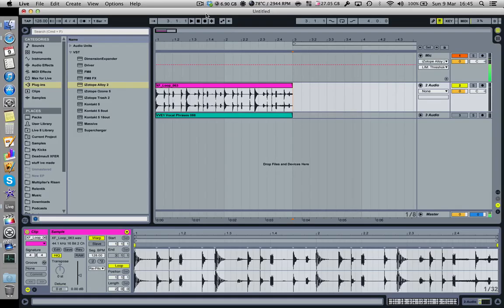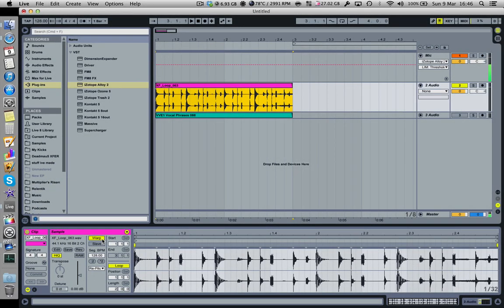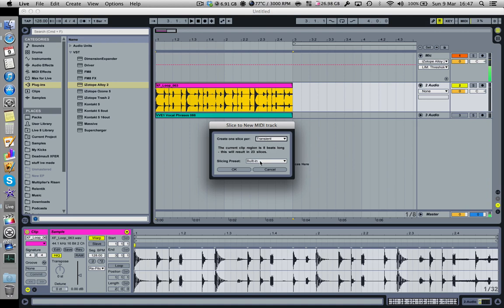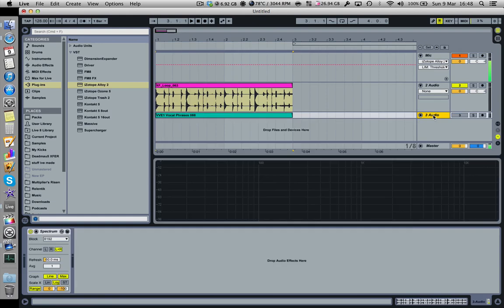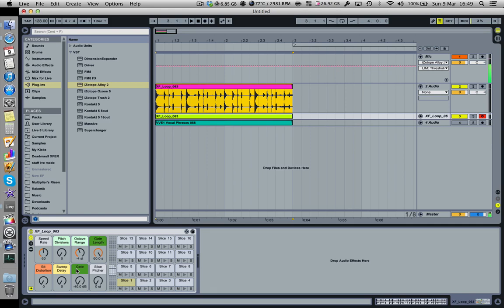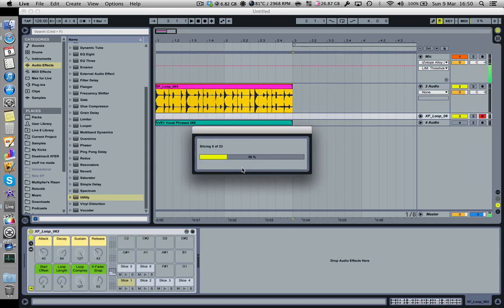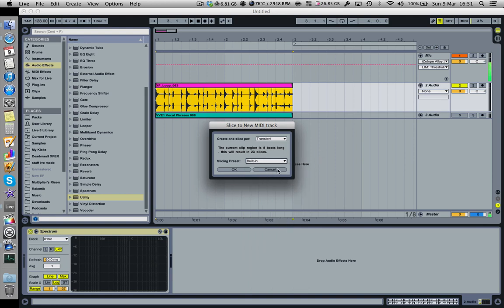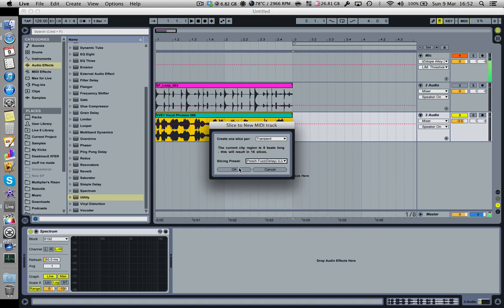Slice to MIDI in Ableton